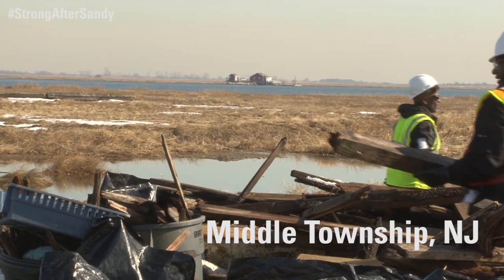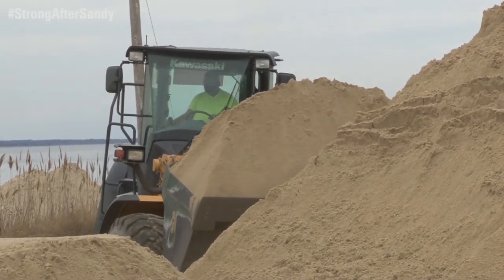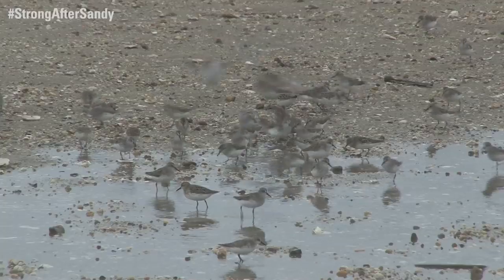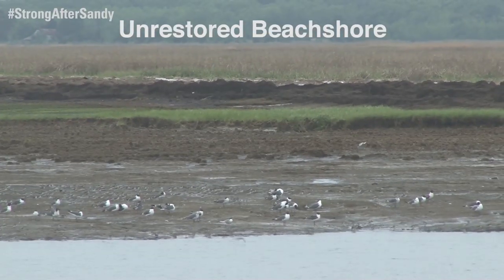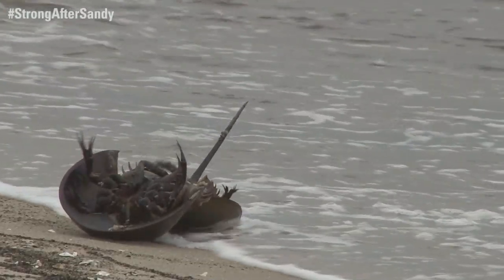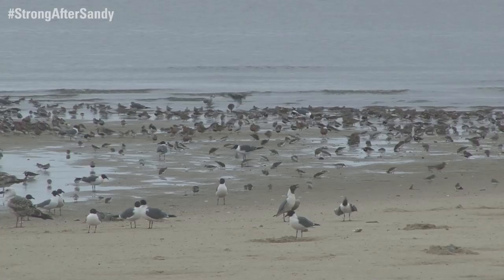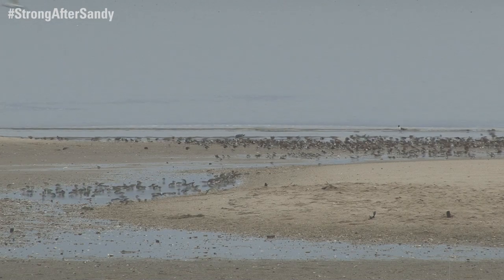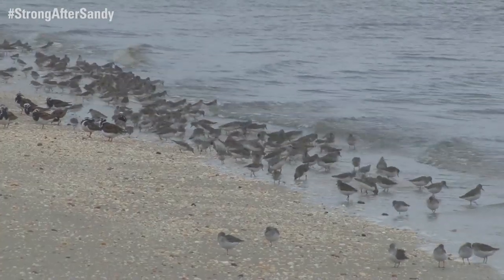A StrongAfterSandy Featured Community: Middle Township, NJ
Hurricane Sandy taught us that the coast is an ever-changing environment, vulnerable to sea-level rise and powerful storms. Since Sandy made landfall in October 2012, The U.S. Fish and Wildlife Service has been working with other federal agencies and conservation partners to restore the Atlantic Coast by enhancing habitats that protect our coastal communities and sustain people and wildlife. These efforts are supported by funding from the Department of the Interior through the Disaster Relief Appropriations Act of 2013.

Recognizing the interconnected nature of our conservation work, today we launch the first in a series of videos highlighting communities impacted by Hurricane Sandy and their journey toward recovery. This first video outlines a $1.65 million beach habitat restoration project along the shores of Delaware Bay that is already benefiting native horseshoe crabs and migrating shorebirds. At the same time, the project will help local communities like Middle Township, New Jersey, whose Mayor Tim Donohue describes how strengthening natural defenses will in turn protect homes and support the area's ecotourism industry.
This project and others like it are designed to support decisive and informed actions now with our partners to safeguard our coastal communities for years to come.